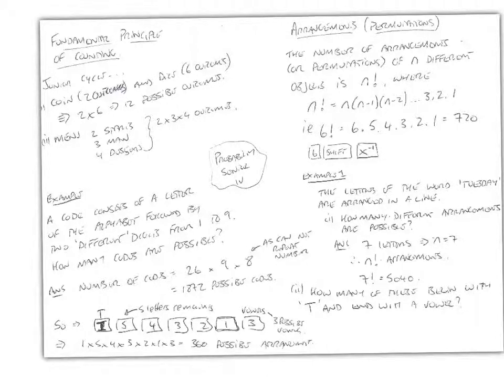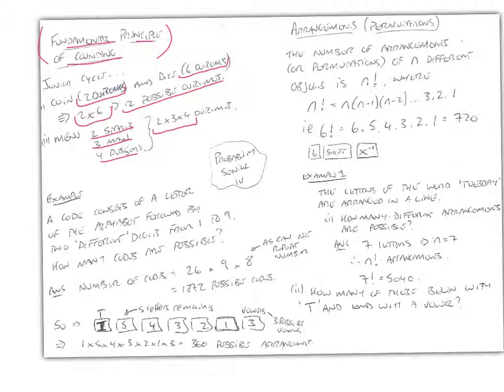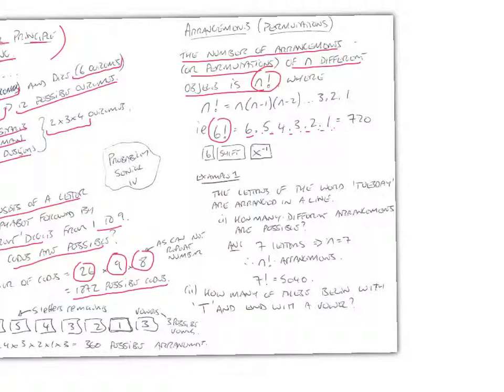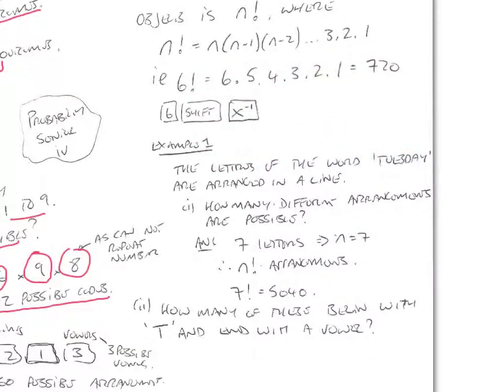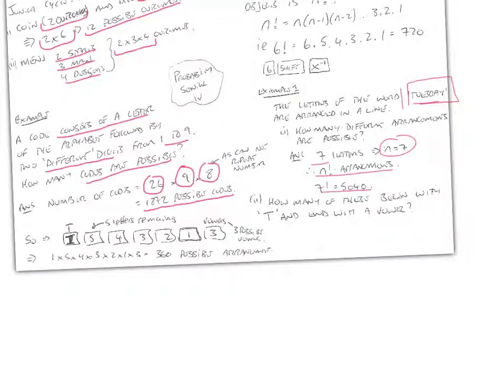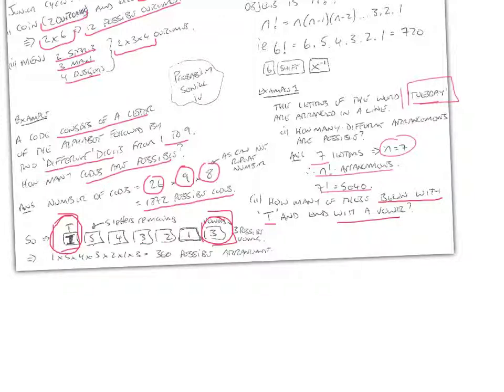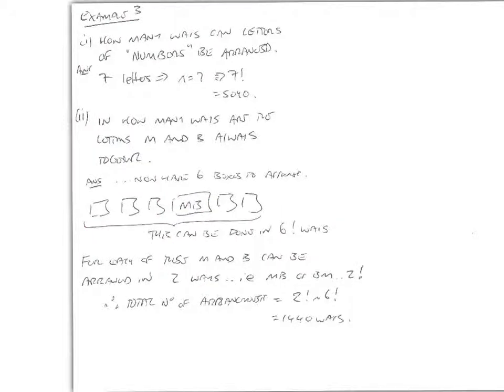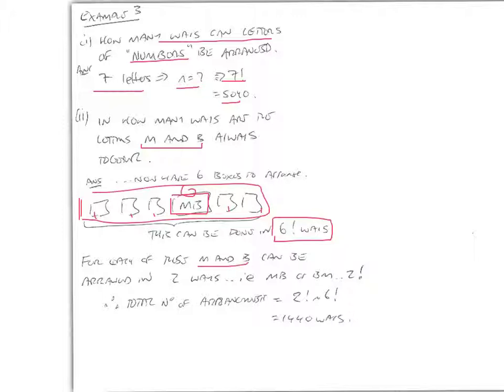Senior Probability VI